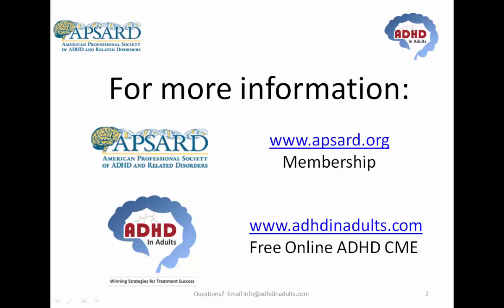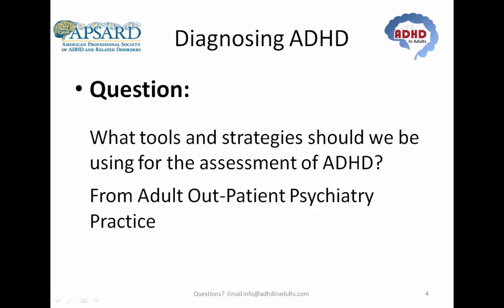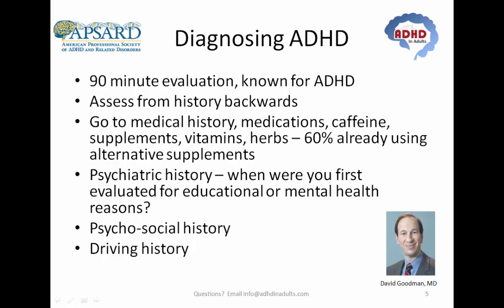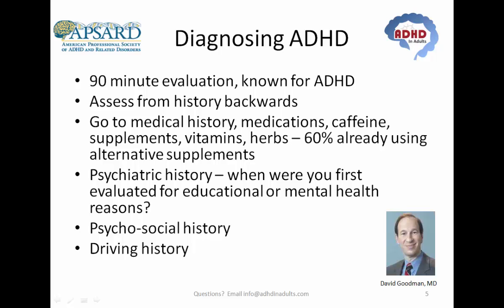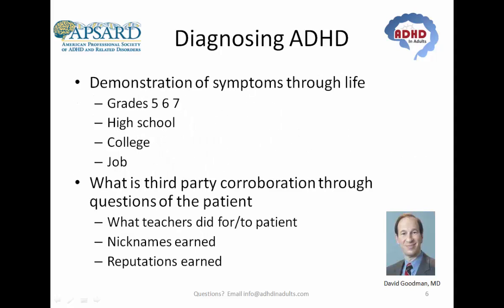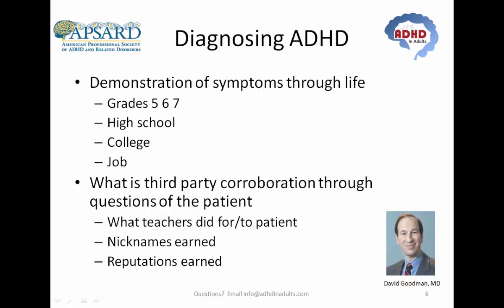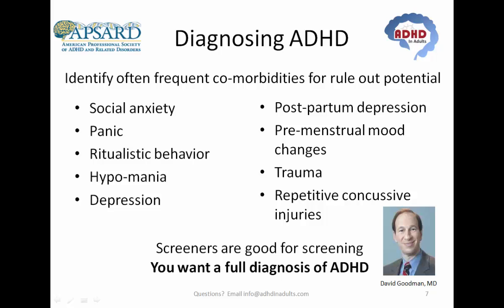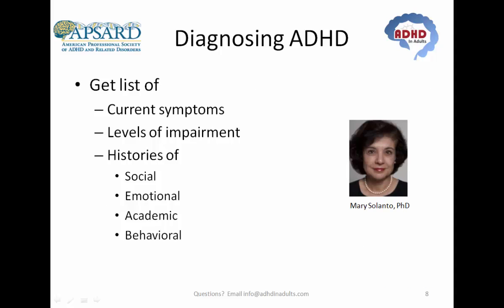Diagnosing ADHD - Ask the Experts - ADHD in Adults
Learn how medical professionals diagnose ADHD through ADHD screeners and thorough medical history interviews.  Professionals can learn more via FREE CME online.  Public friends can help doctors and nurses by telling them about this video on Diagnosing ADHD. Our Website with Free Resources

/watch?v=Ely7TB32-Es&list=PLuoWrlKvoLMHTwAtZqFA7XApfMtrGfD5J

We want to thank all the following YouTubers and Channels which have addressed
the challenges and myths of ADHD to bring us the facts and improve the quality
of care for ADHD in Adults:

What It's Like Living with ADHD

The Worst and Best Jobs People for ADD ADHD

How to Recognize Adult ADHD Symptoms

Adults with ADHD: What Do We Know? What Do They Need?

Inside the adult ADHD brain

3 Quick Steps to Stop Negative Thinking Now! | CYBCYL with Daniel Amen and Tana Amen